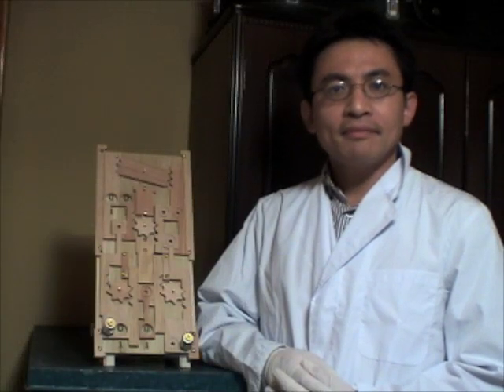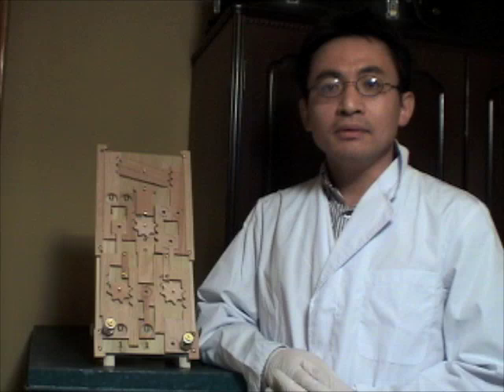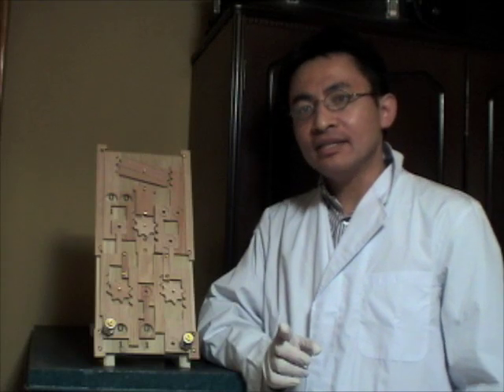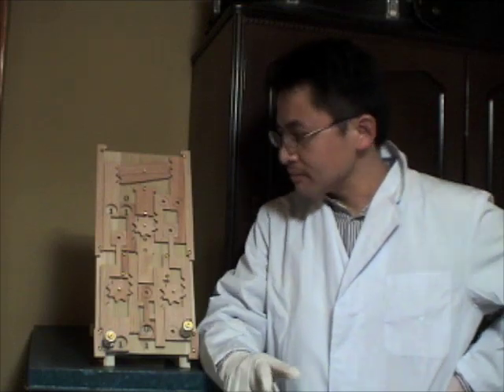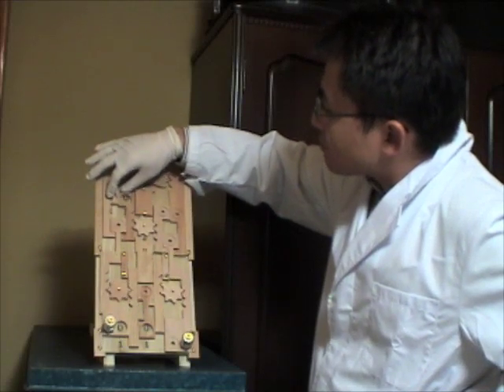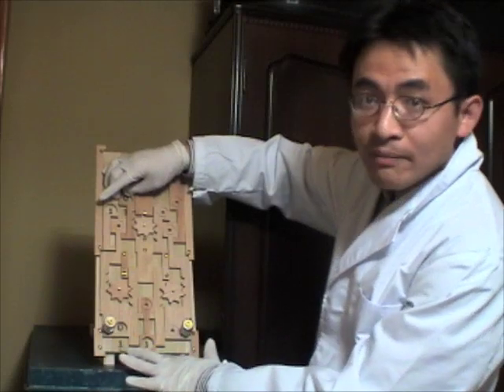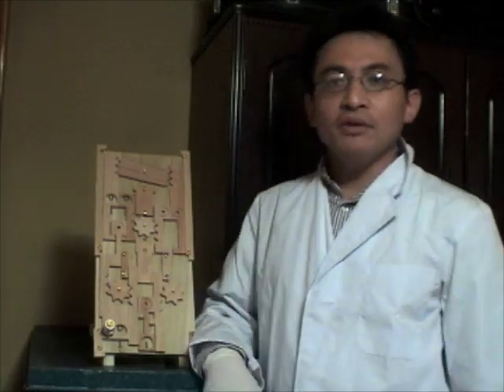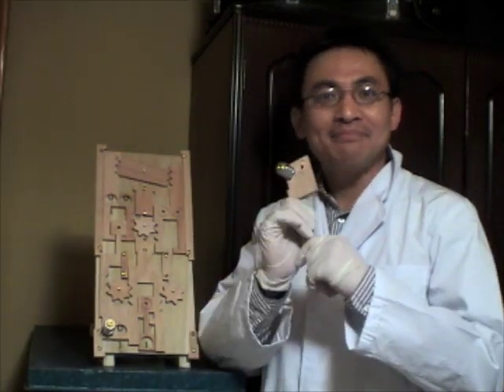The Wooden Half Adder (test version)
Explanation of the wooden half adder and binary numbers